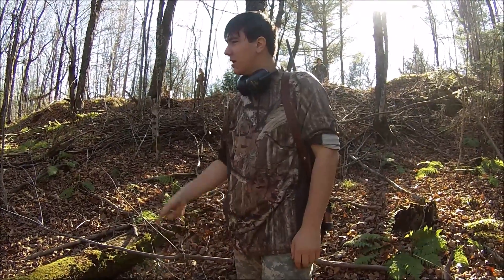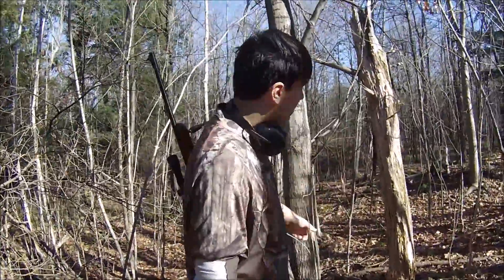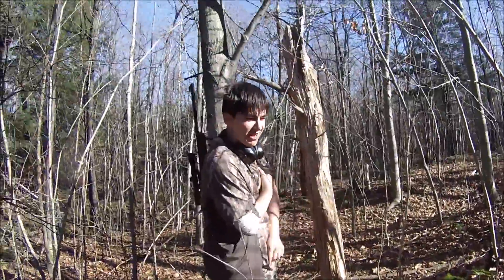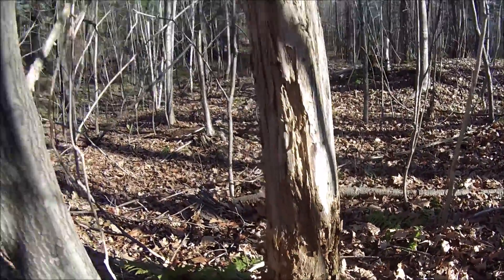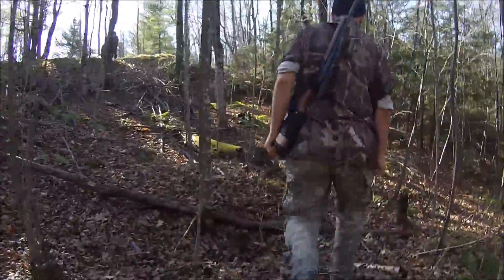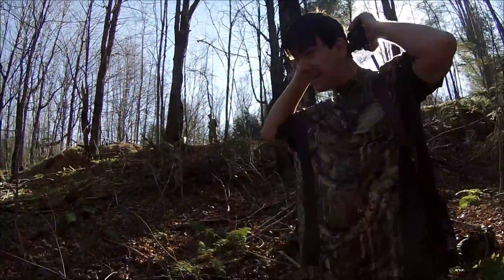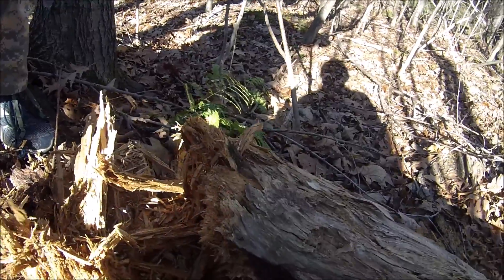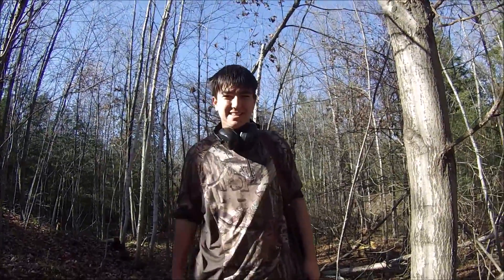Tannerite Vs. Tree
1/4 Pound Tannerite Vs. Dead Rotten Tree up north. fun!